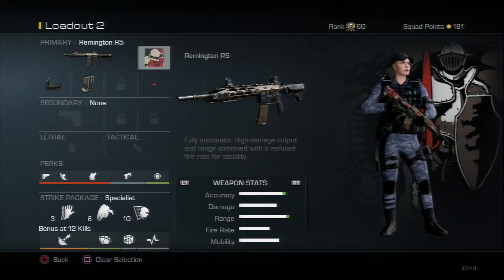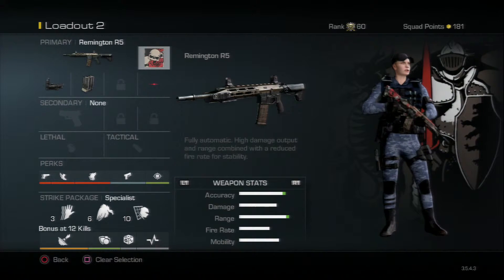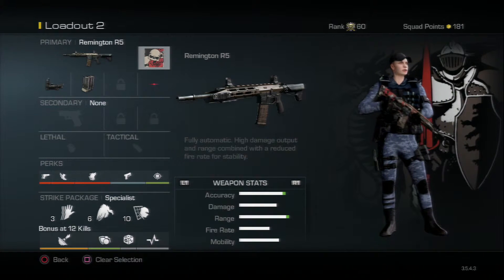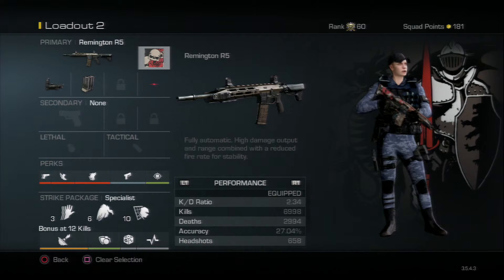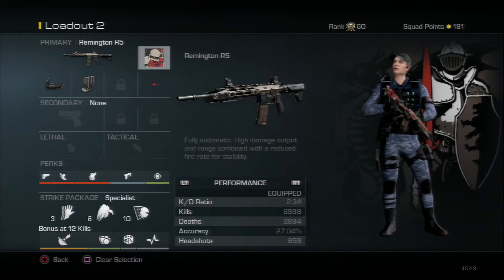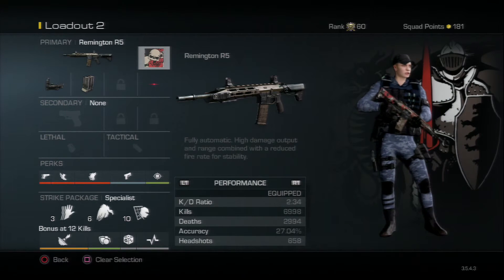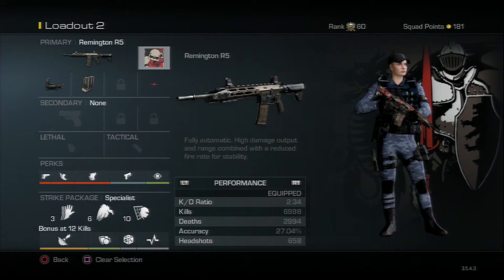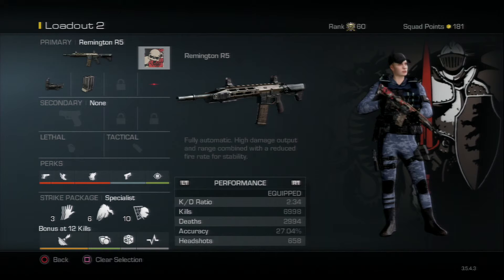Cod Ghost: My Class Setup!